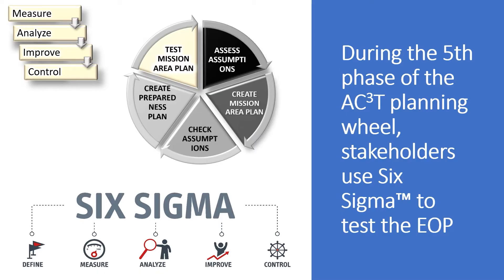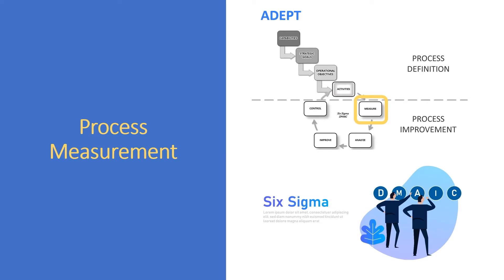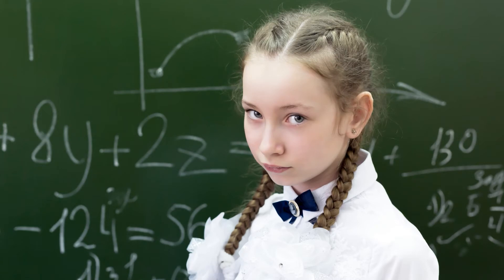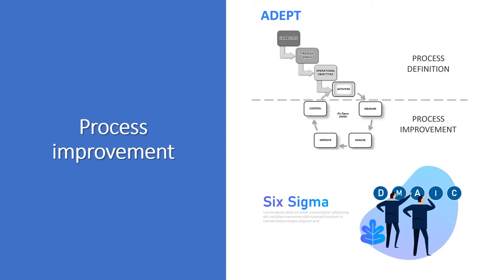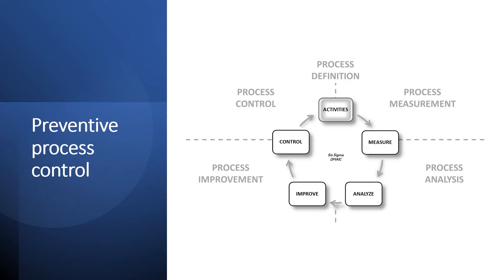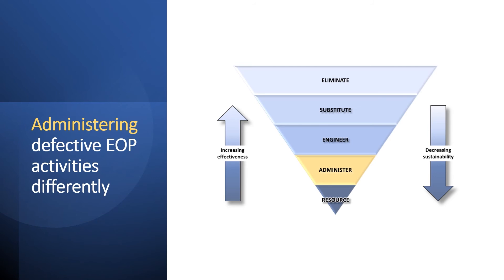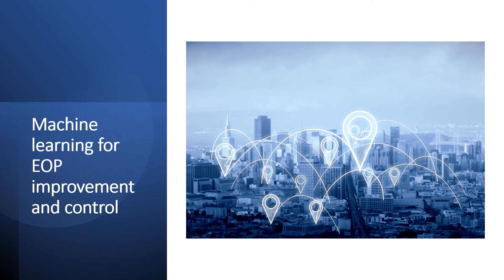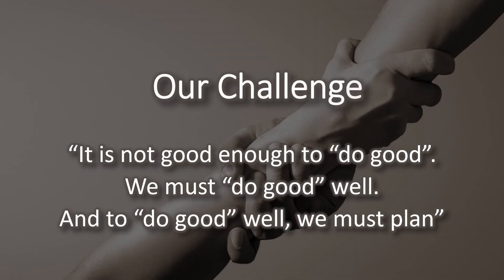Monitoring and Evaluation of Disaster Plans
An overview of the ADEPT planning system used for disaster plan monitoring and evaluation.